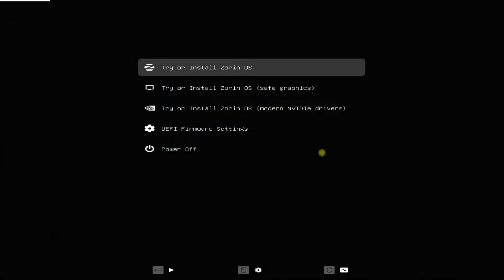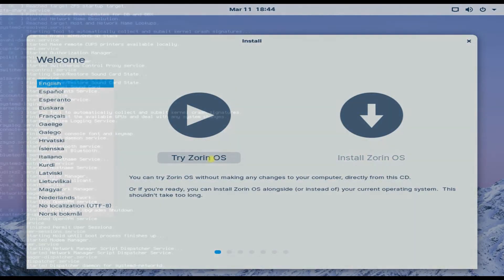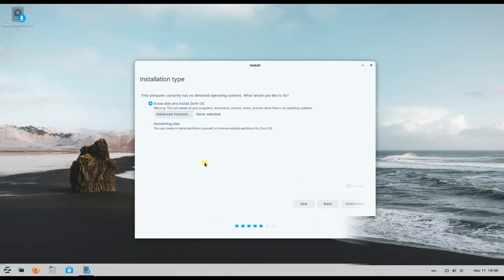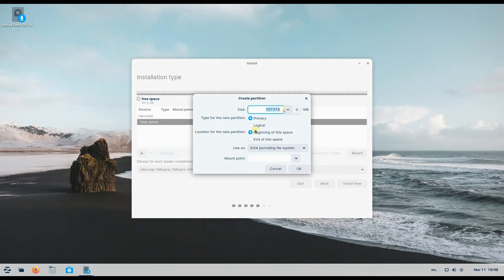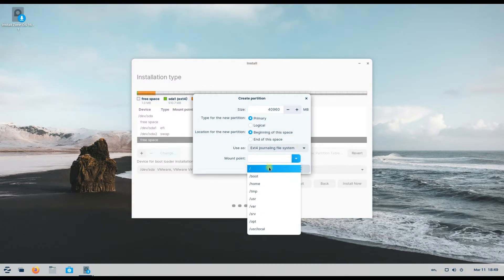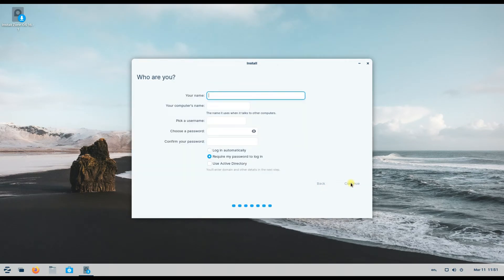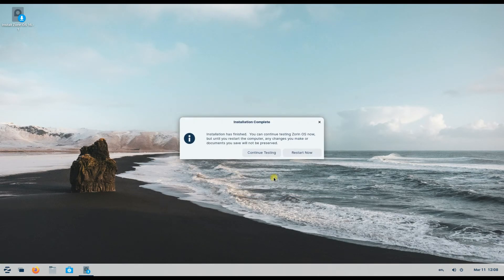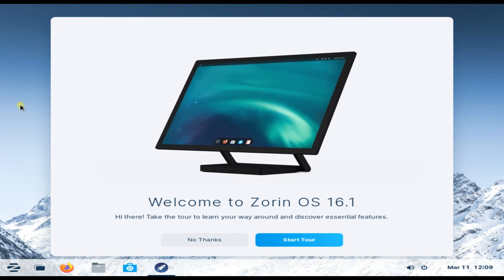How to Install Zorin OS 16.1 with Manual Disk Partitioning | Steps Installing Zorin 16.1 on a PC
How to Install Zorin OS 16.1 with Manual Disk Partitioning | Steps Installing Zorin 16.1 on a PC | Zorin OS 16.1 is Now Available to Download. Installing Zorin 16.1 with Manual Partitioning in UEFI mode and GPT Partition Table is the Video Topic. Find the Correct Installation Steps for Zorin 16.1 on your PC or Laptop and Boot the most recent and Stable Zorin OS 16.1 on your PC or Laptop.

OS Used: Zorin 16.1
Mode: Manual Disk Partitioning
Partitions Created : 4 [ Boot | Swap | Root | Home ]
Boot : UEFI Mode
Partition Table : GPT
Preferred file system : EXT4
Mounts Points : Root , Boot EFI . Home
Disk Sizes : As per your own need
Installation Time : 5-10 Minutes